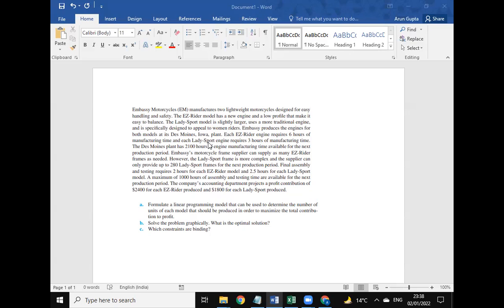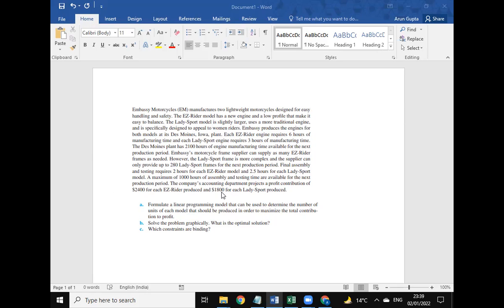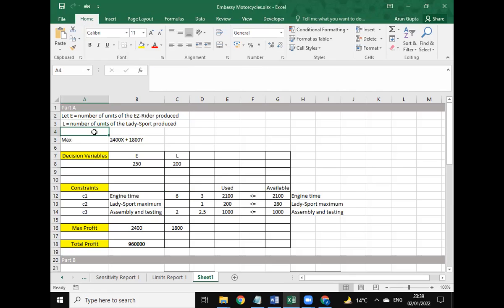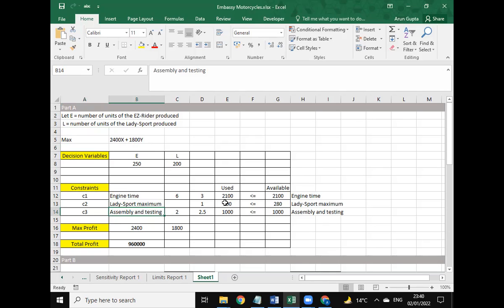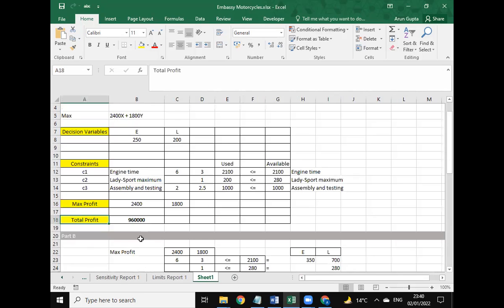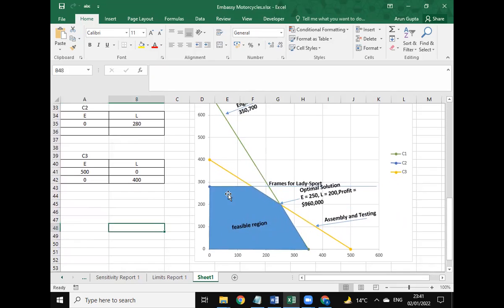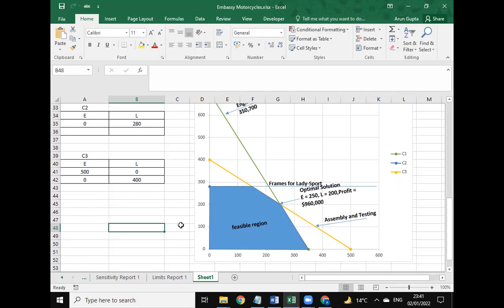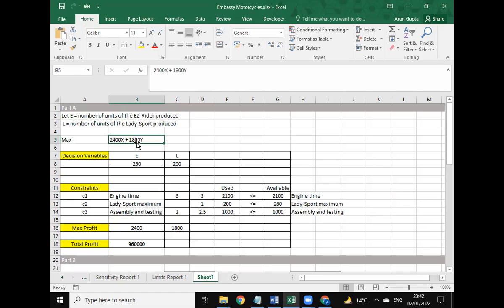Embassy Motorcycles (EM) manufactures two lightweight motorcycles designed for easy handling and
This video solves the linear question using excel solver and excel graphs.
Please note this file is available for $8 thank you